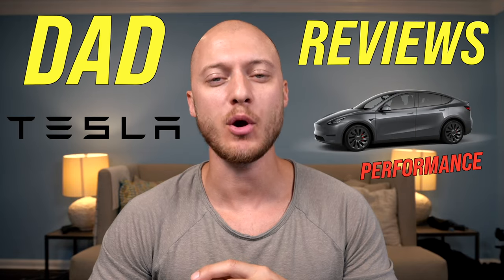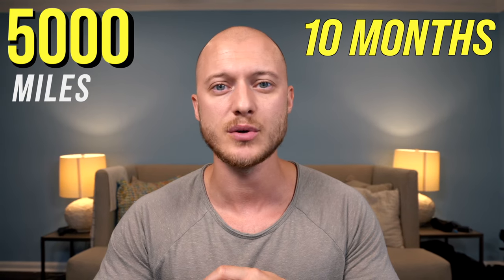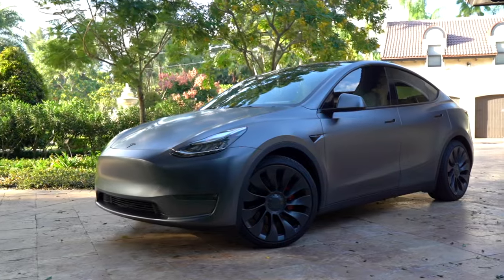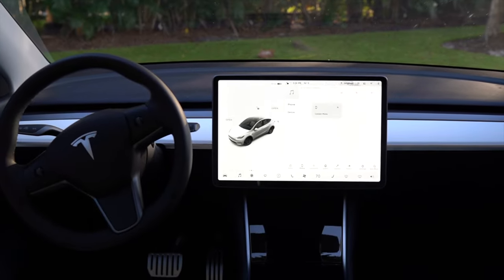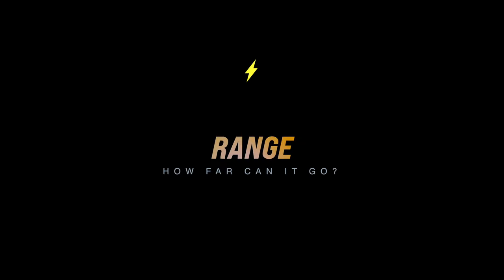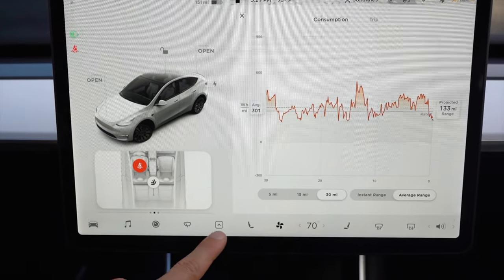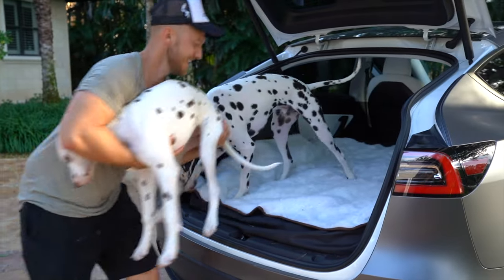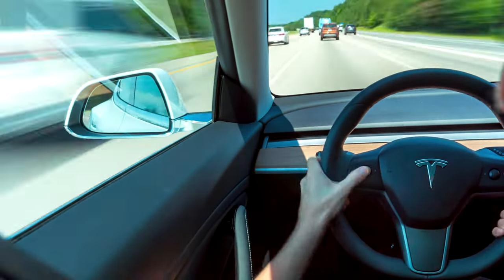DAD REVIEWS 2021 TESLA Y PERFORMANCE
Although Tesla officially ended it's referral program where you can get up to 1,000 free miles you can still save money on solar panels and a solar roof.